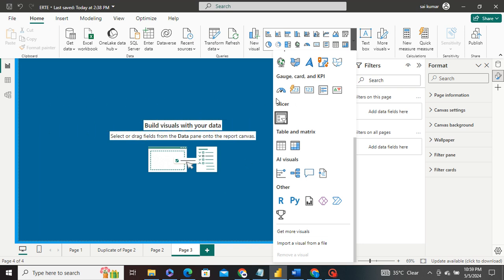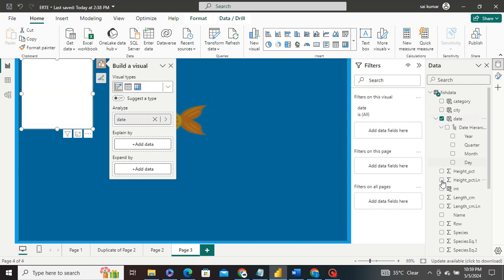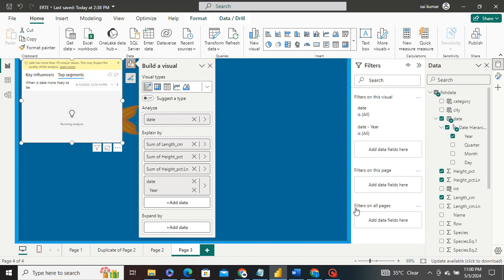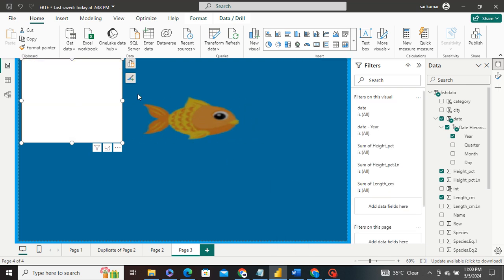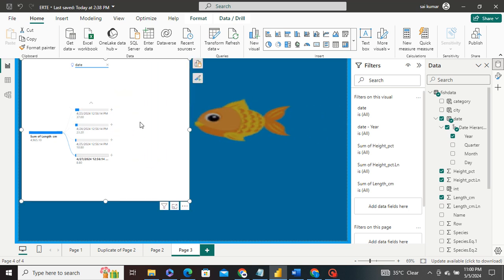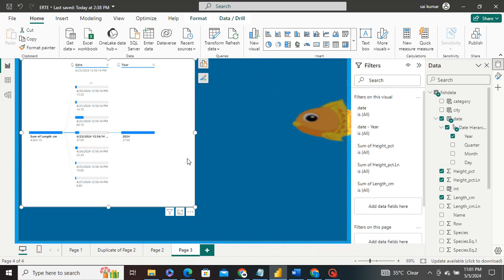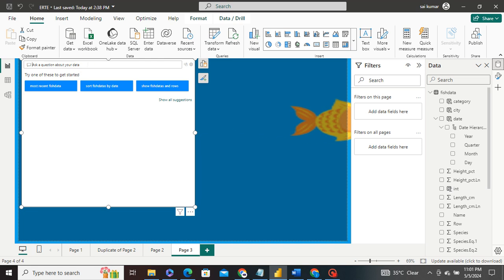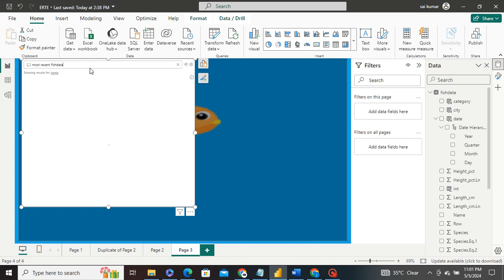key influencers, decomposition tree,Q & A in power bi